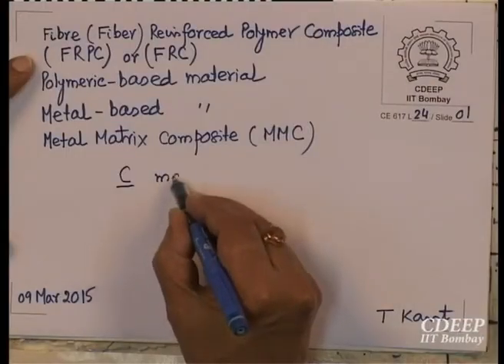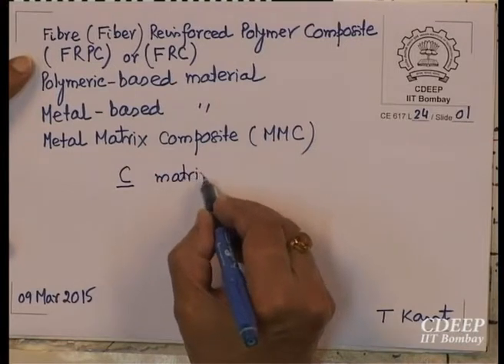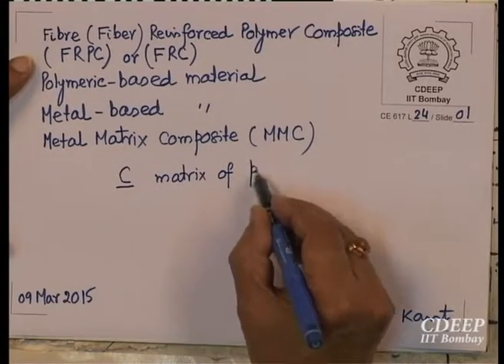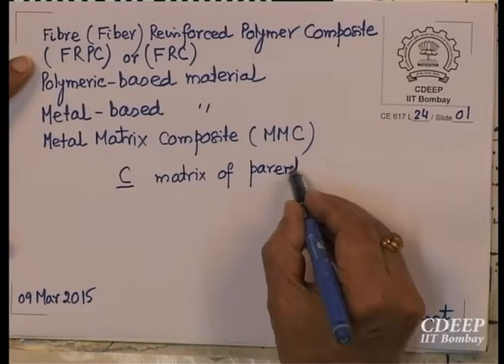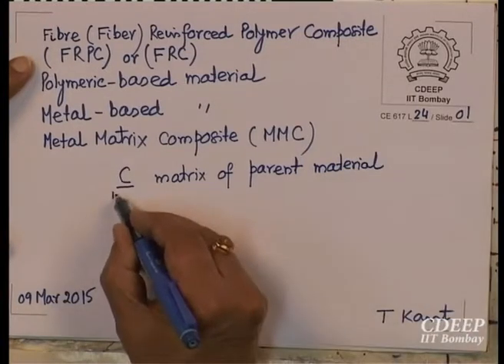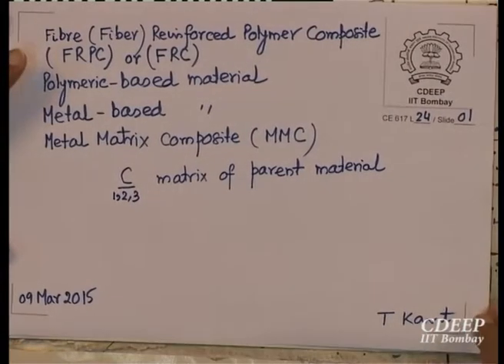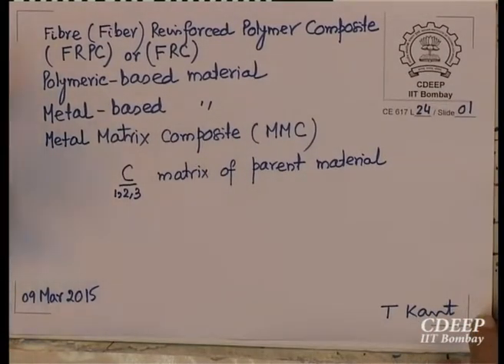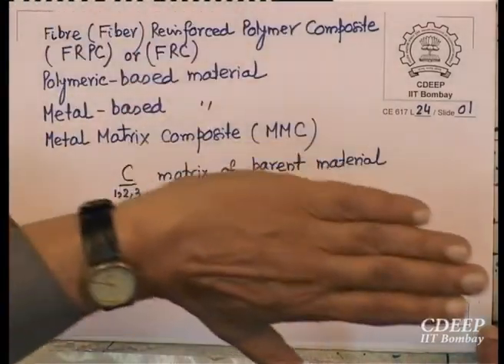Plates and Shells-CE617 Lec 24